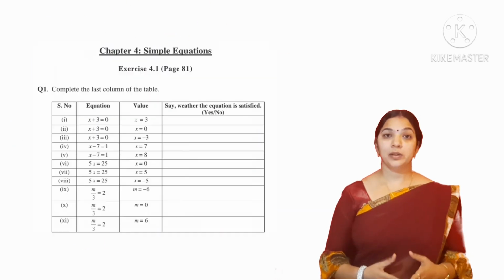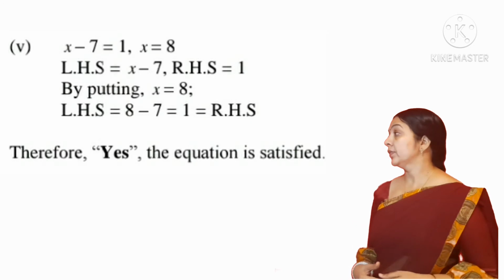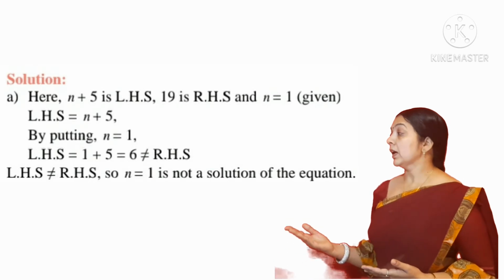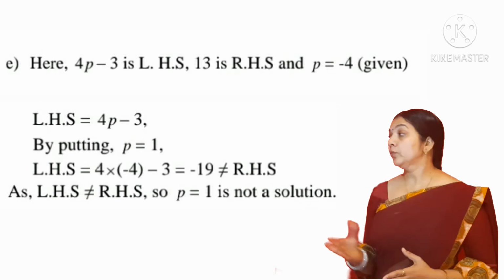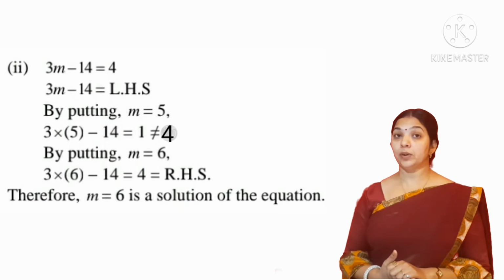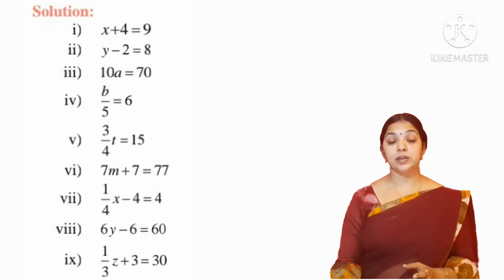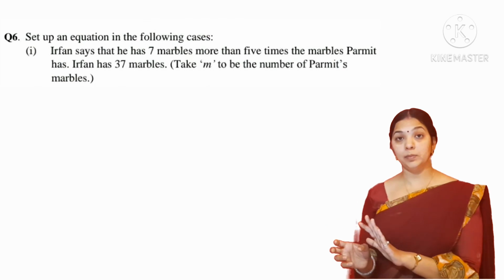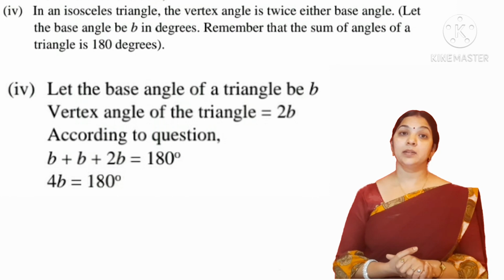SIMPLE EQUATIONS | CLASS 7| By-Krishna Nagar